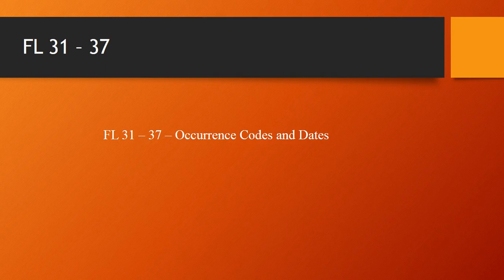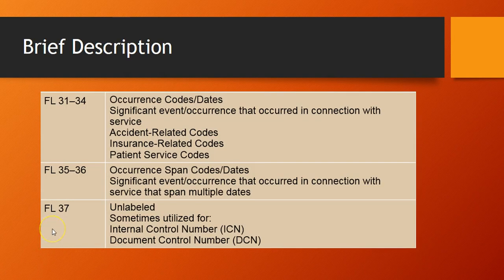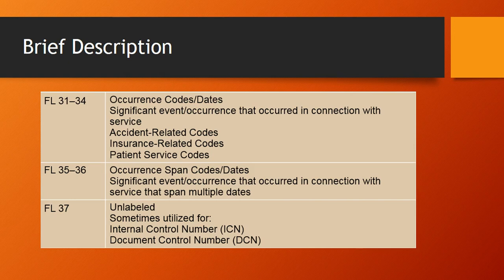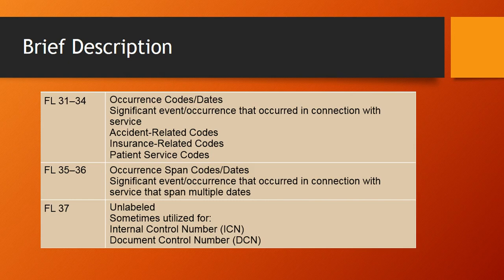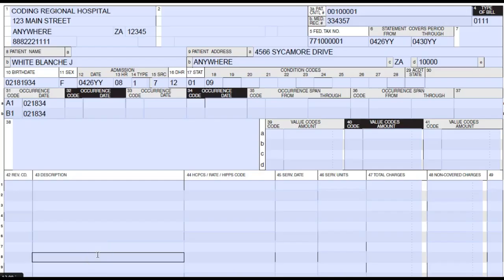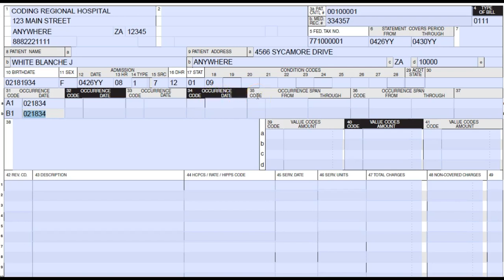FL 31 37